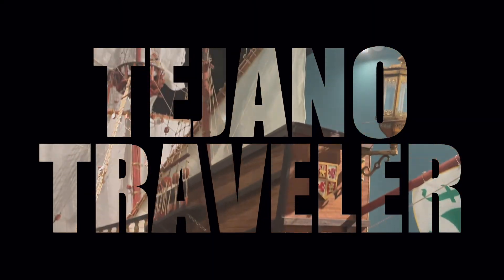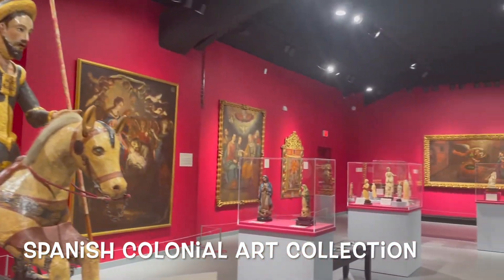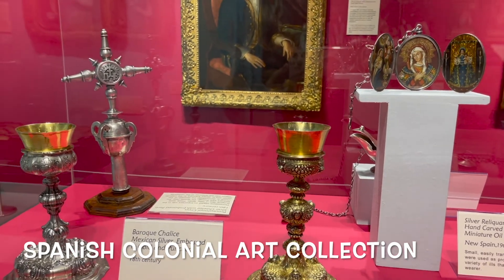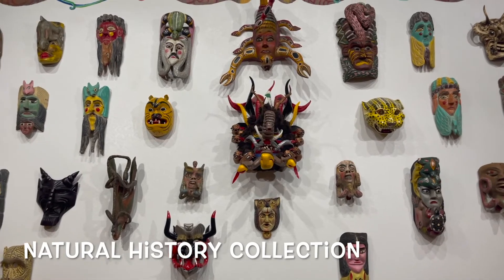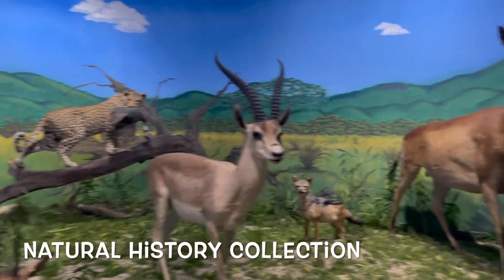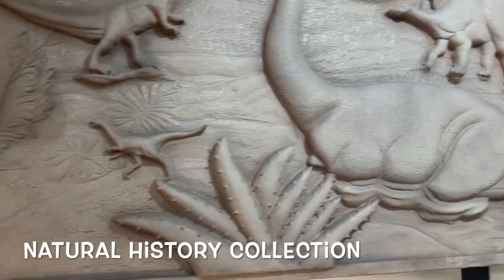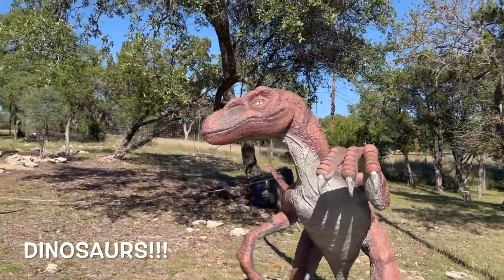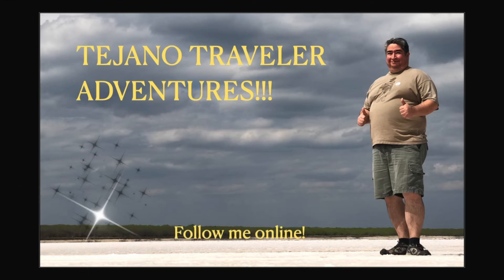Bandera Museum of Natural History!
A hidden gem in the Texas Hills Country! They have an impressive Colonial Art Collection!